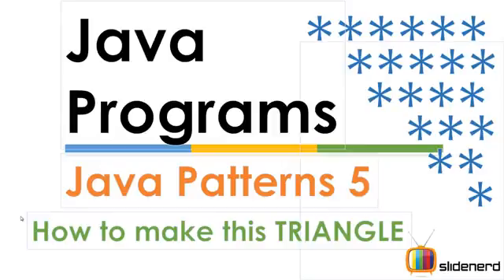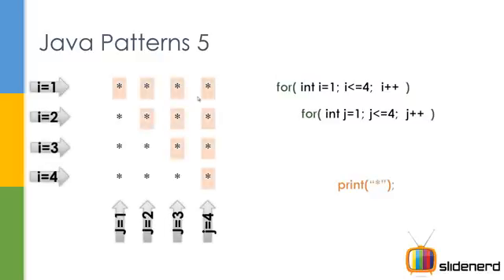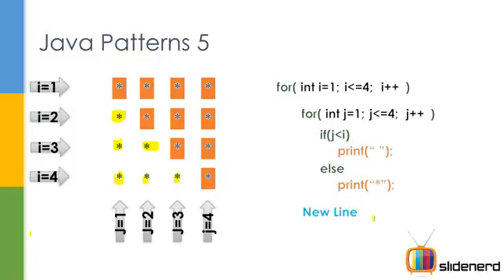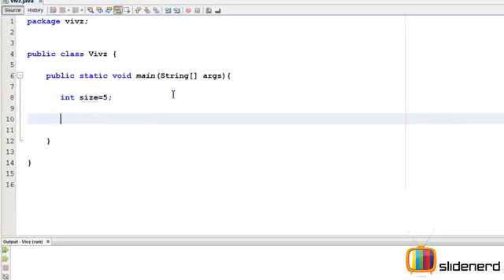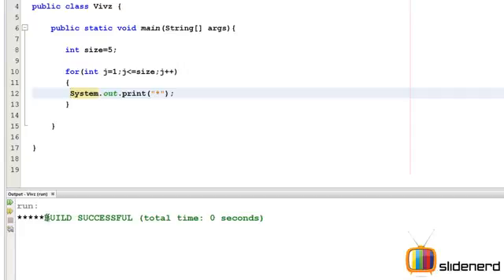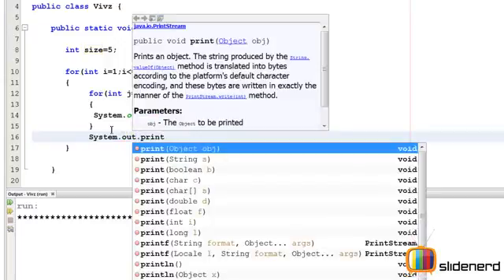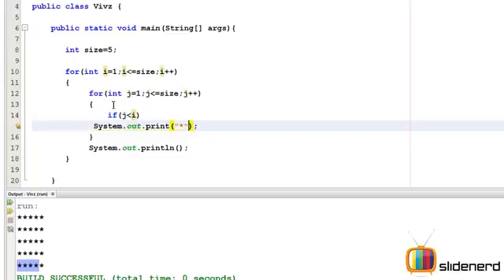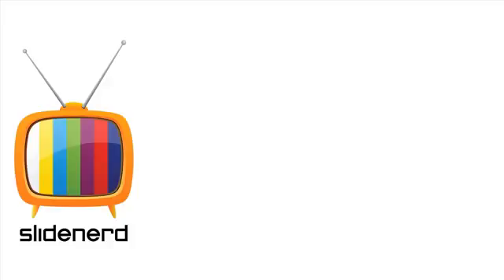60 Java Patterns Triangle 4 Code coursetro com YouTube 360p